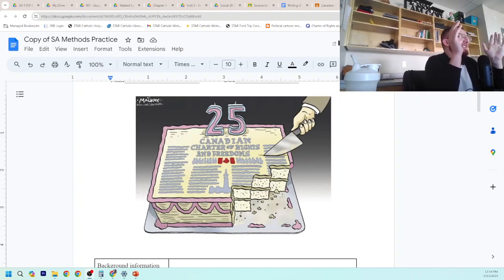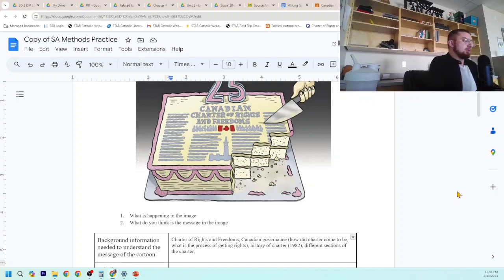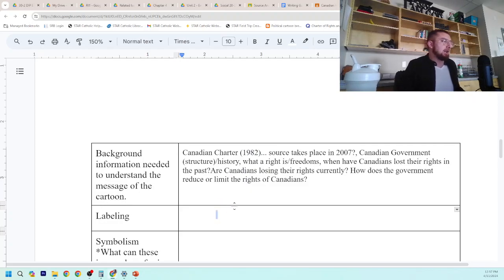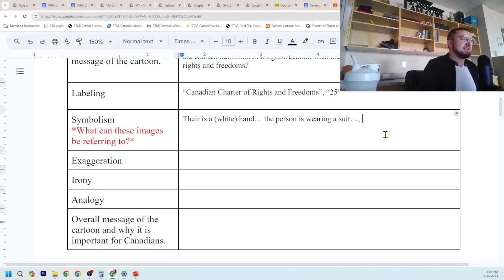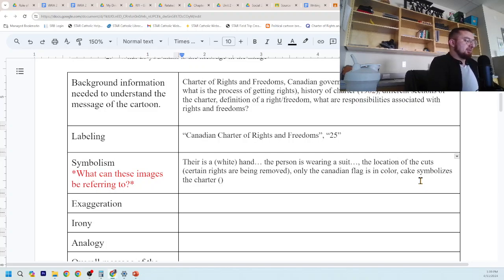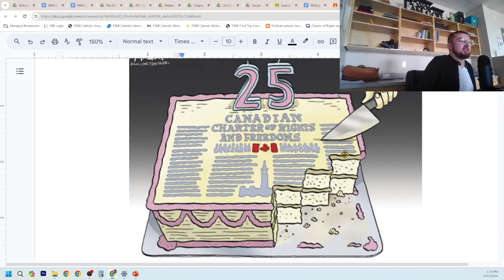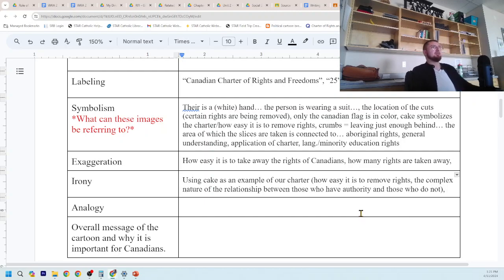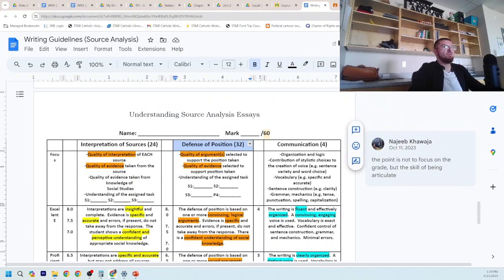Letting the Kids Cook; Source Analysis Practice with the Grade 9's